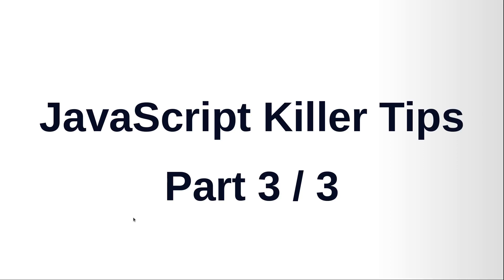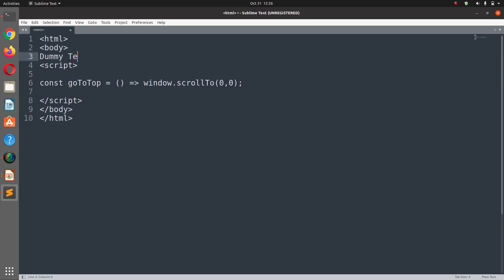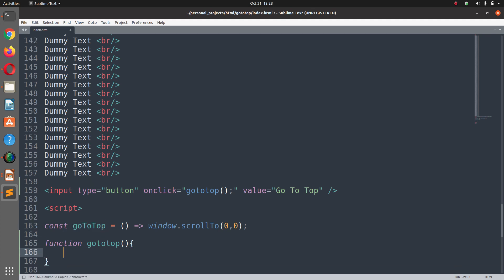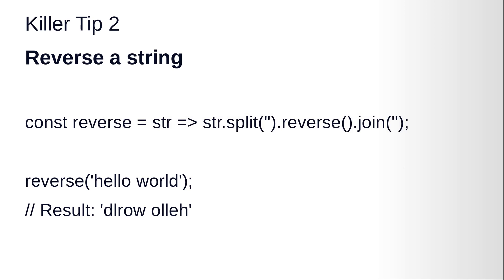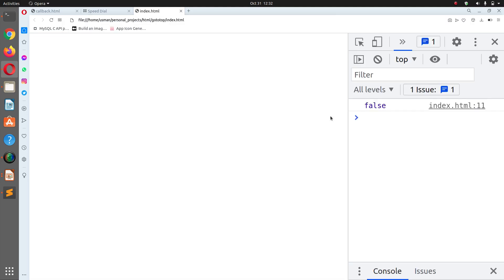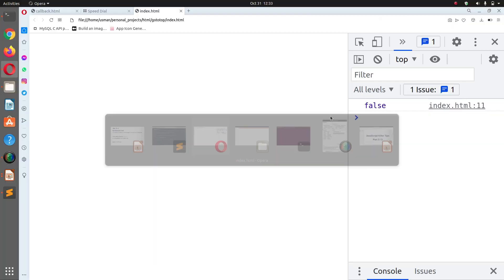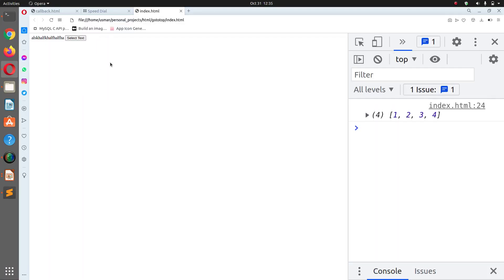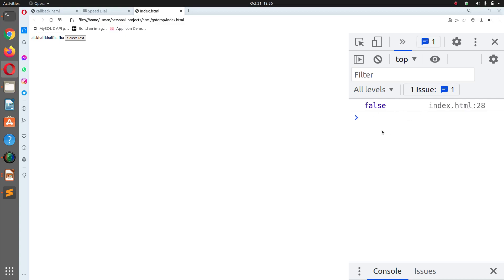JavaScript Killer Tips Part 3 of 3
In this video we'll Learn JavaScript Killer Tips!

Previous videos Crash Course:

JavaScript Basics Crash Course - Part 1 / 5 - Variables

JavaScript Basics Crash Course - Part 2 / 5 - Operators ( 9 mins )

JavaScript Basics Crash Course - Part 3 / 5 - Conditionals ( 7 mins )

JavaScript Basics Crash Course - Part 4 / 5 - Funcions ( 7 mins )